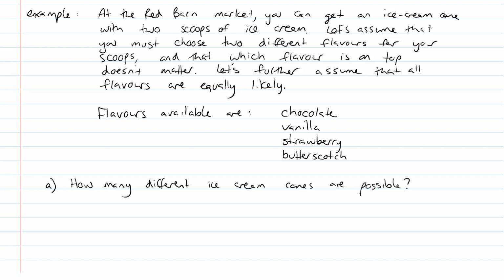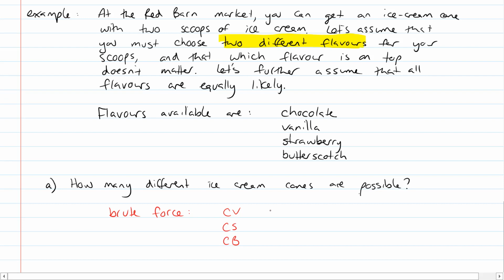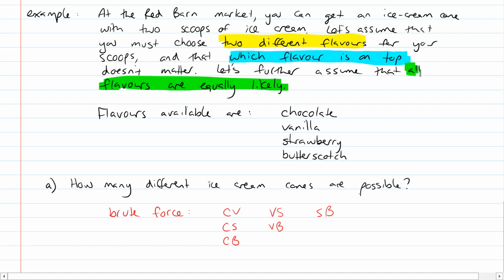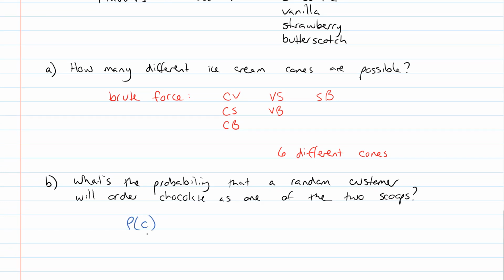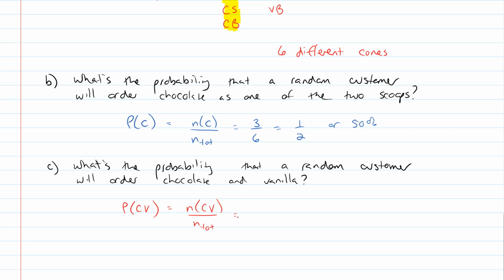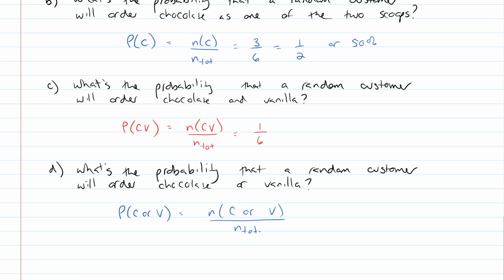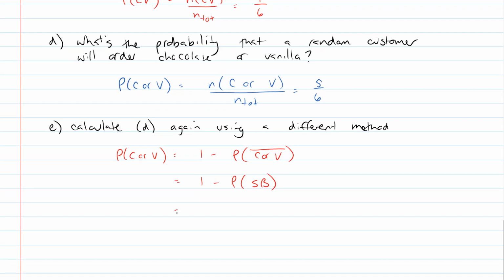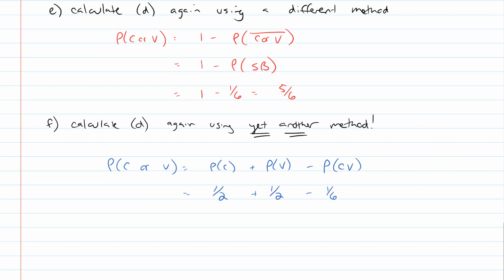Stat 157: 4-2 Classical Probability, Example 2